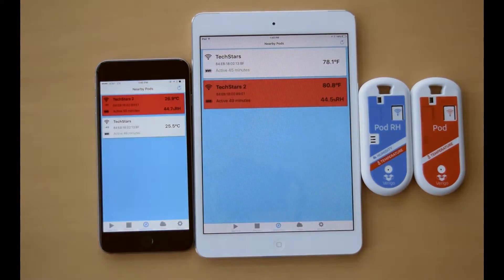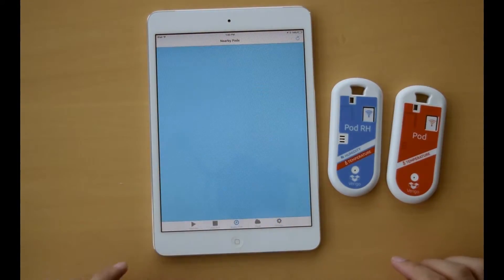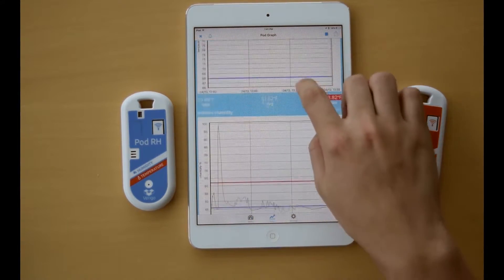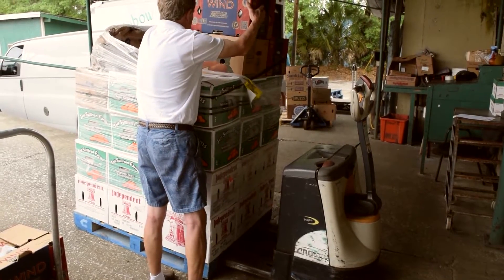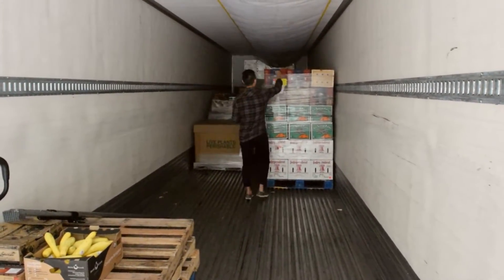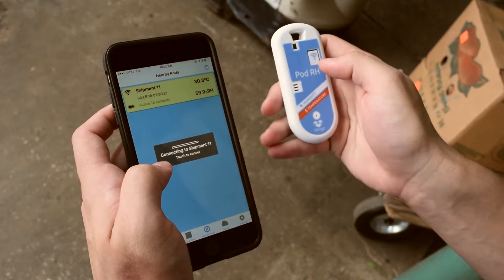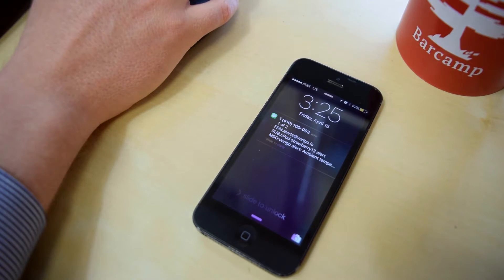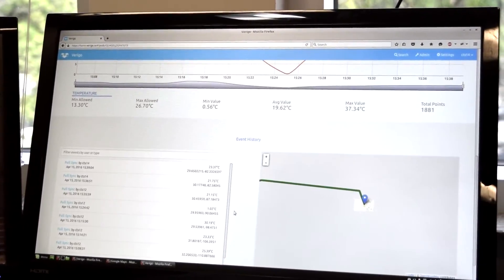Verigo's Technology for Logistics and Supply Chain